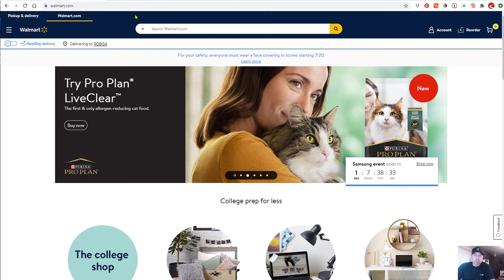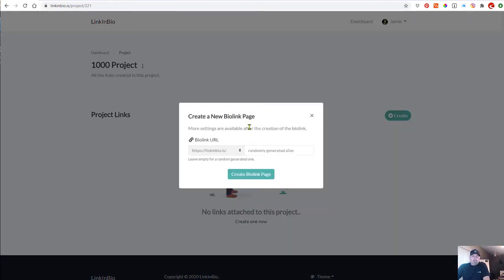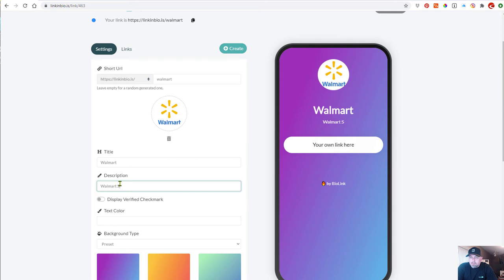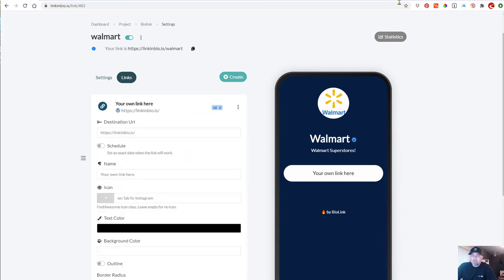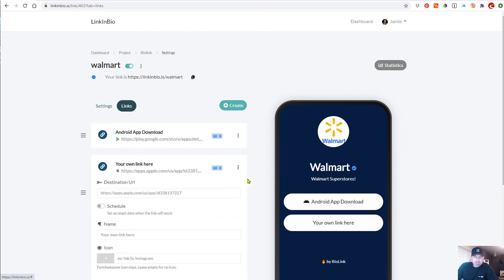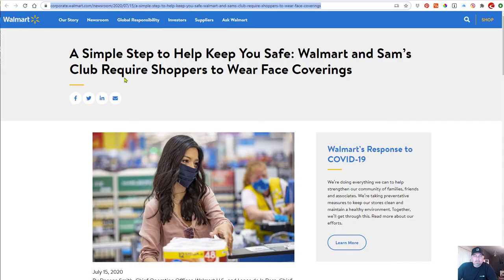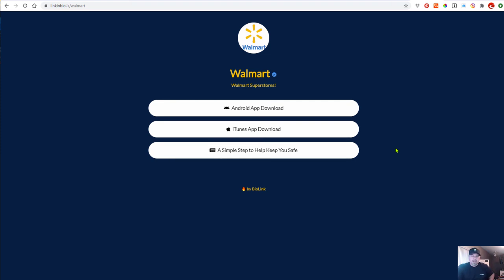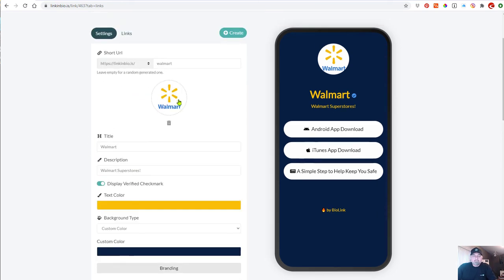How Walmart is failing with their LinkInBio and how they can Fix it!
We analyze Walmarts social media properties and discuss how they can improve their communication with their Audience using a LinkInBio.

Build your Custom LinkInBio URL (Connect your Audience with one URL across all your Social Media and Web properties:

Would you sell your LinkInBio URL for Cash Money?

More LinkInBio Case Studies
We analyze and review other Businesses LinkInBio strategies